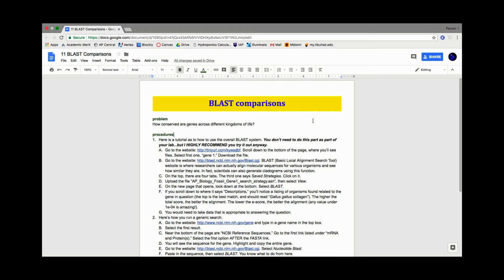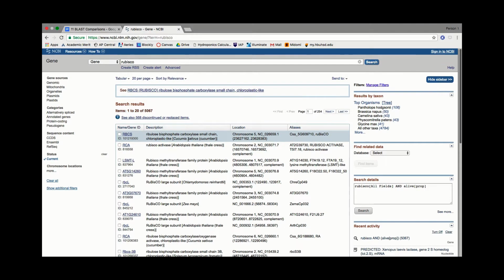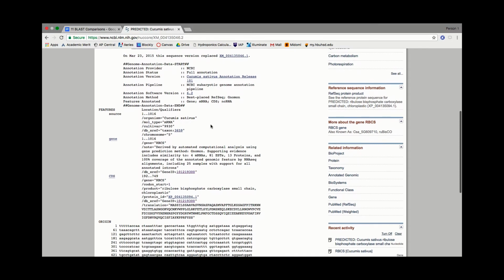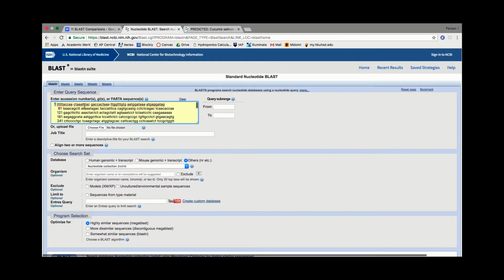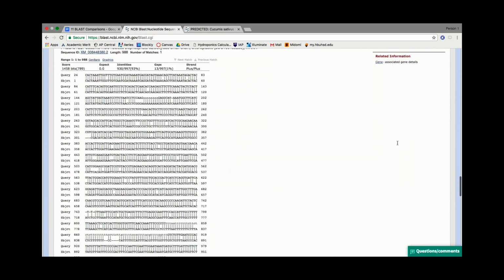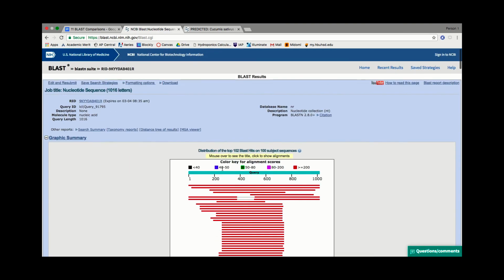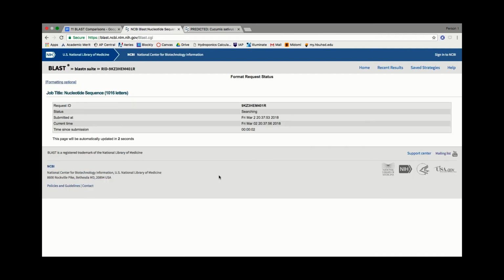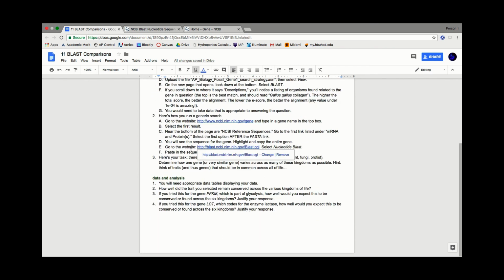How to run a basic BLAST search